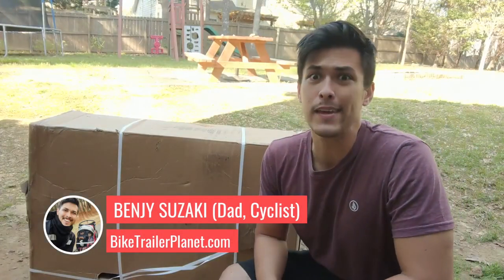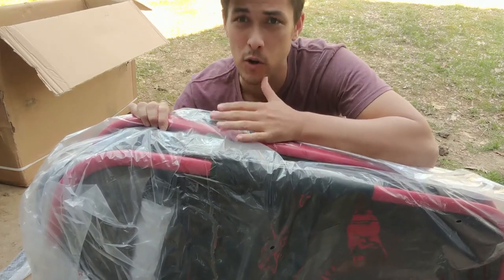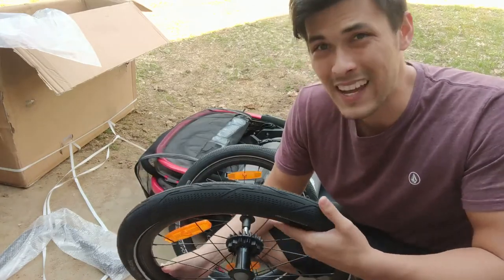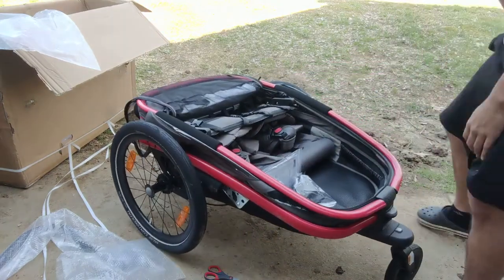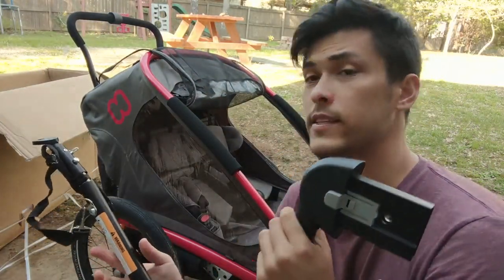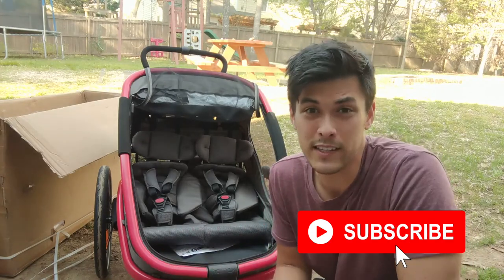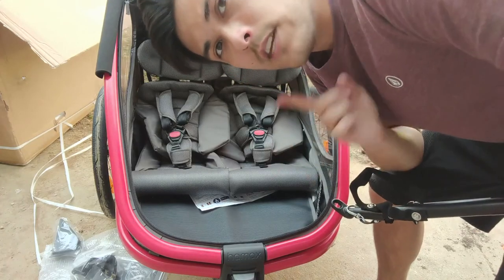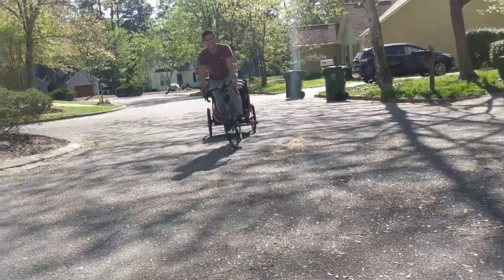Unboxing a $900 Bike Trailer [Hamax Outback Review & First Impression]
NOW ON AMAZON
Here's a hands-on unboxing and short review of the popular Hamax Outback bike trailer for kids. It's a pricey trailer at around $900, but is it worth the money?

AMAZON LINKS ⬇

► Hamax Outback
► Schwinn Joyride
► Thule Chariot Cross
► Thule Chariot Lite